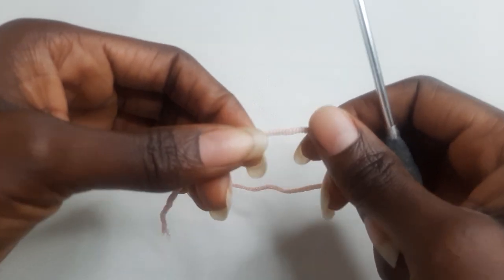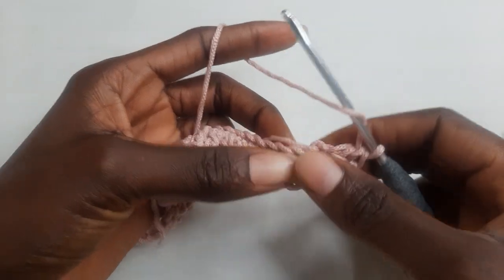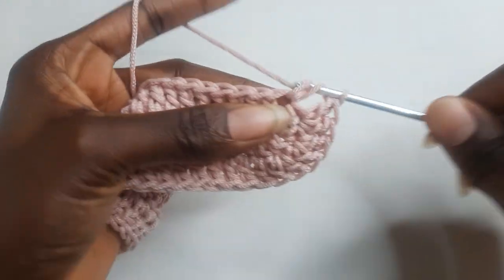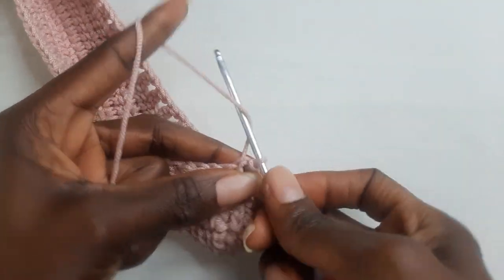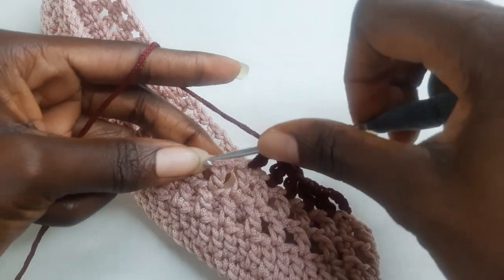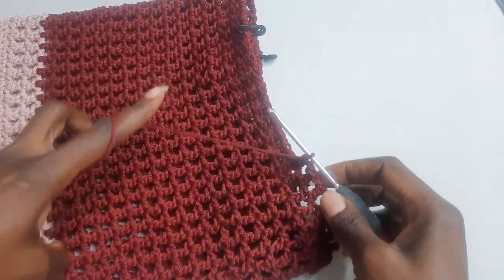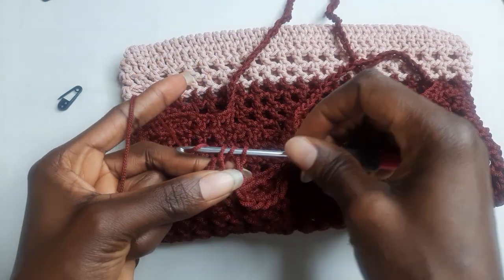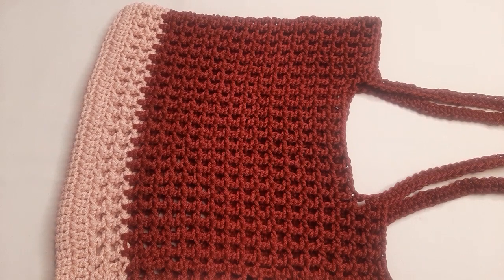How To Crochet A Net Bag Easily As A Beginner